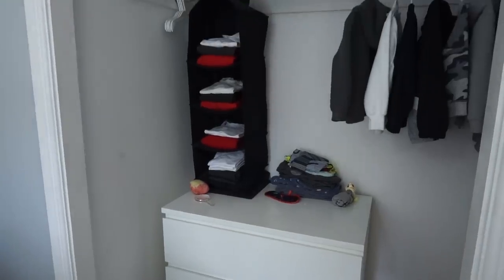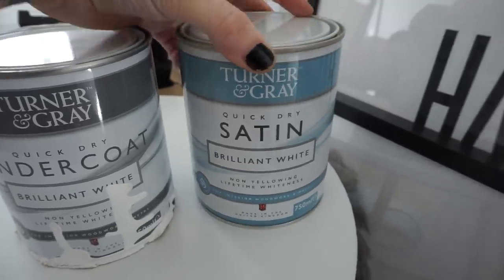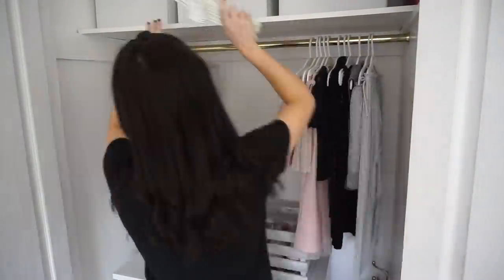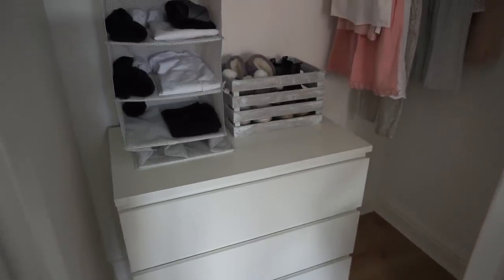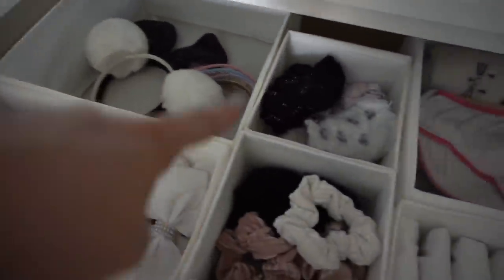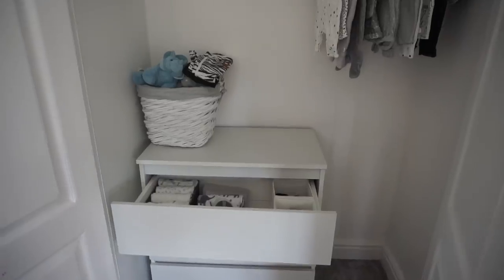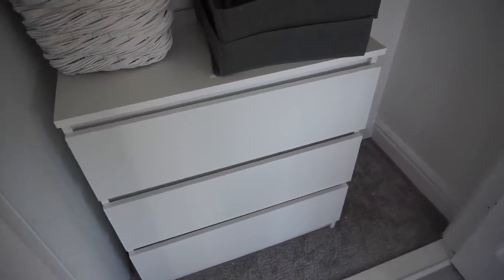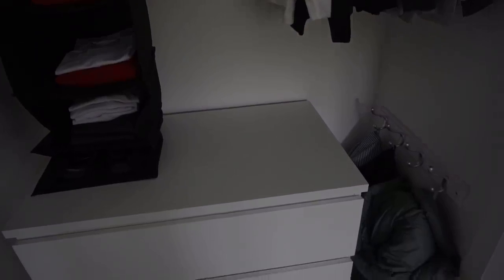Baby Clothing Organisation + A Huge Wardrobe Declutter & Organise With Me For The Kids!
HEY EVERYONE...I HOPE YOU ARE ALL WELL! DURING OUR BEDROOM MAKEOVERS WE DID A HUGE WARDROBE SWITCH UP AND ORGANISATION. I LOVE WATCHING ORGANISATION VIDEOS SO I HOPE YOU ENJOY MINE!

PRODUCT LINKS… ♡

DRAWS (White currently out of stock)
DRAW DIVIDERS
HANGING DIVIDER
AVA-LILYS DESK - The Range
AVA-LILYS BED